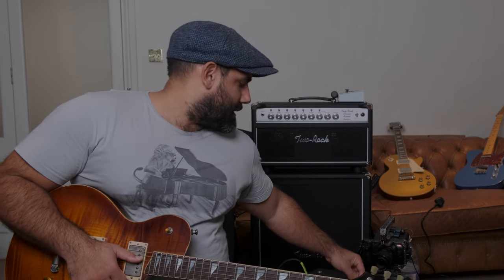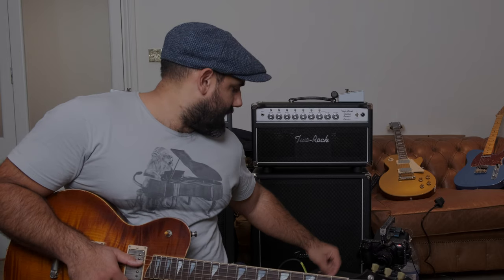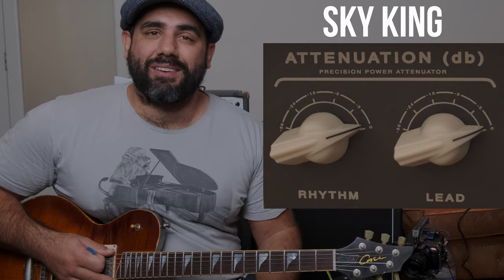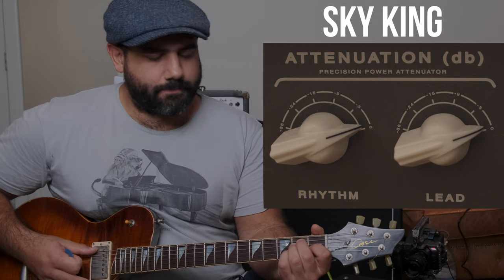Is the UA Ox Box a good attenuator? Ox Amp Top Box vs. Tone King Iron Man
If you are a guitarist who enjoys using a Tube Amp at home, it won't be long before you start looking for an attenuator! Allowing you to enjoy full tones at a reasonable volume, attenuators are incredibly useful.

I want to see how good the UA Ox Box is an attenuator, and compare it to the iron man inside my tone king sky king.